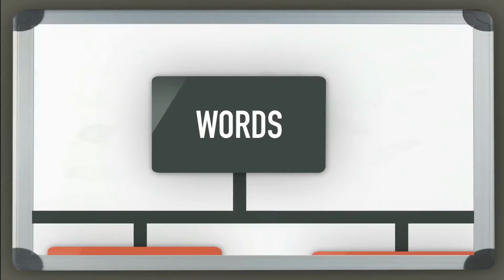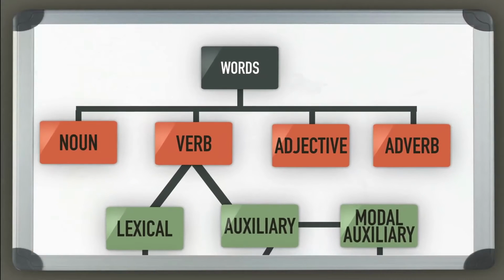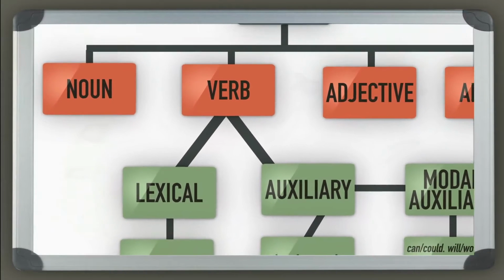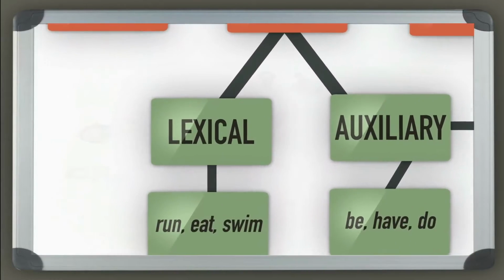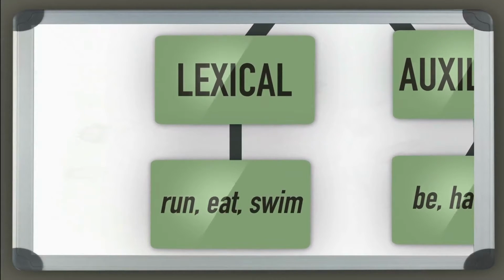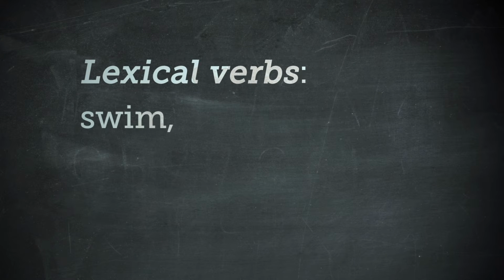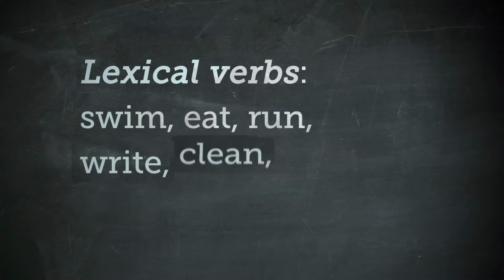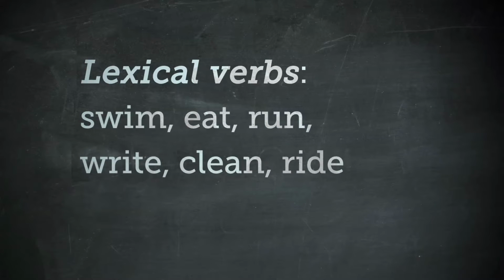Auxiliary Verbs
Learn about Auxiliary Verbs with Englicious.

Auxiliary verbs are a special class of verbs which accompany another verb.

For example, in 'she was reading a book', 'was' is an auxiliary verb which identifies the progressive form of the verb 'read'.